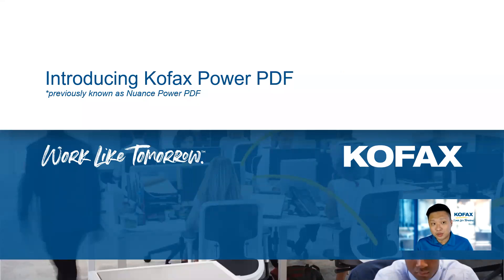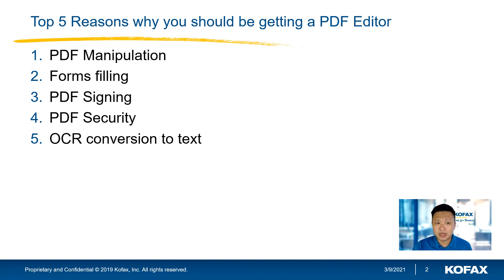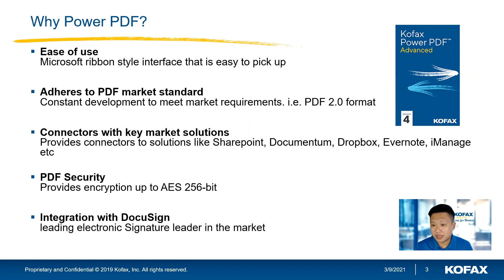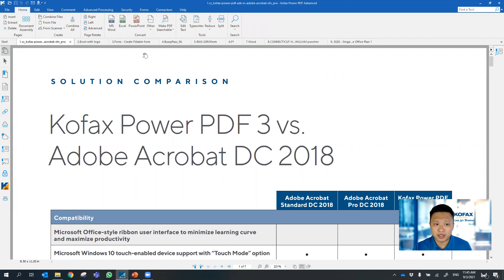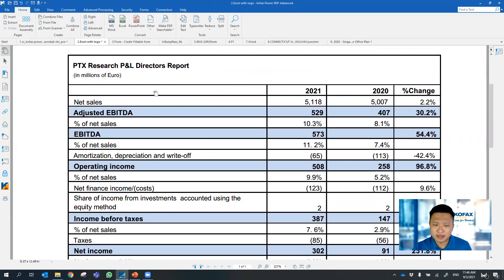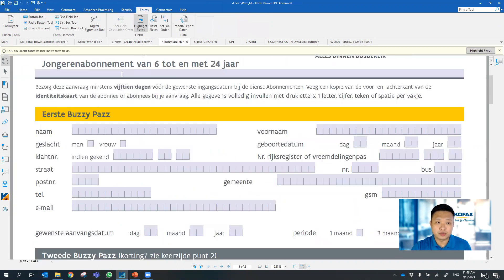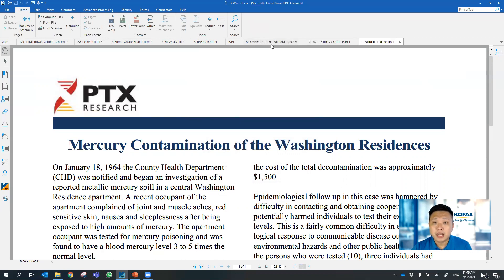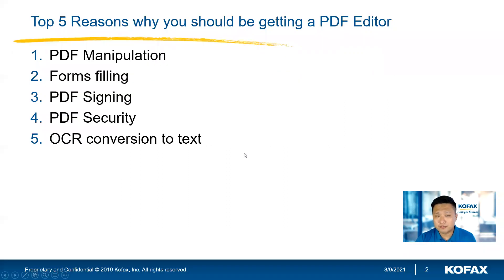5 Reasons why you need a PDF Editor (Kofax Power PDF)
Do you need a solution to help to work from home better? Here are top 5 reasons why you need a PDF Editor.

Kofax Power PDF is the #1 PDF alternative in the market today. It provides a cost effective solution to a digital workspace.